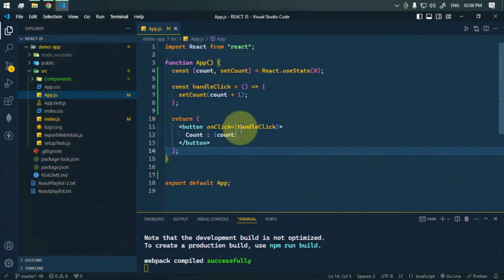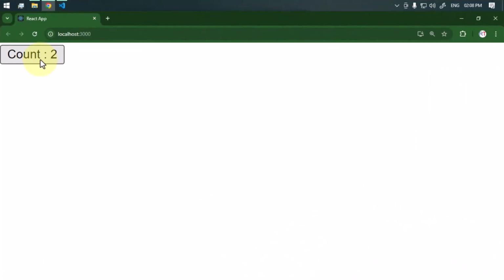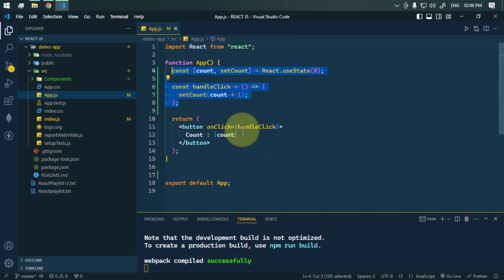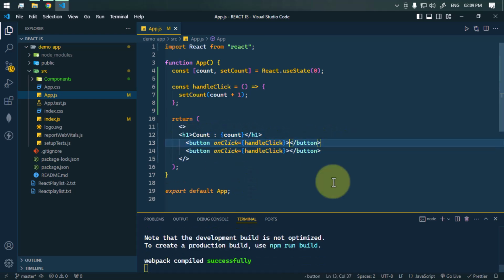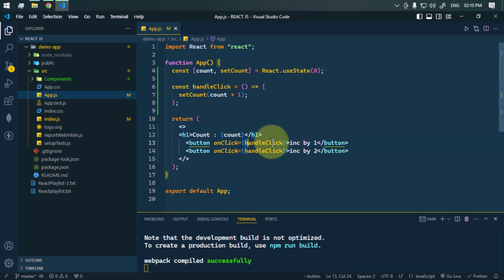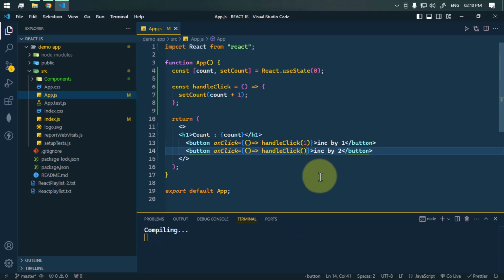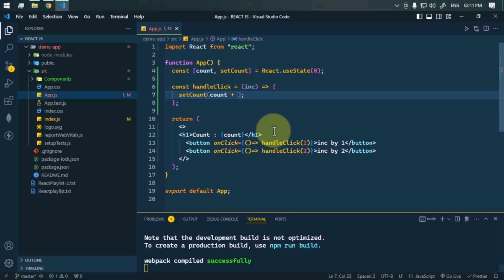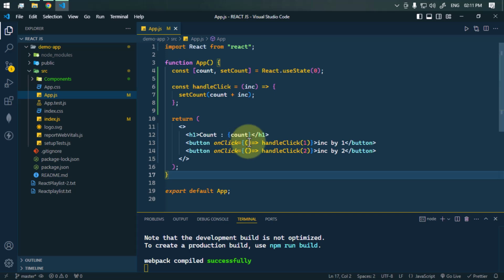Passing Argument to Event Handler in React | React JS Tutorial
In React, pass arguments to event handlers using arrow functions or `.bind()`. Arrow functions are simpler and preferred in functional components.

📝 Timestamps:
0:00 - Introduction
0:25 - passing arg to event handler
1:19 - Conclusion